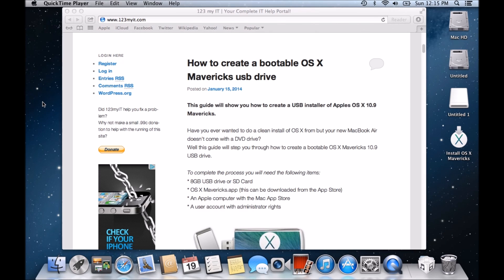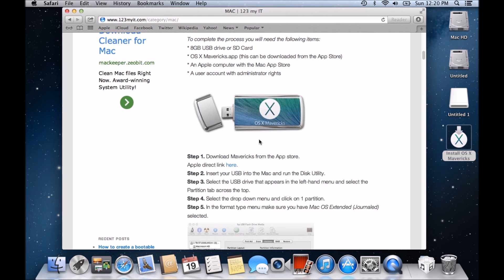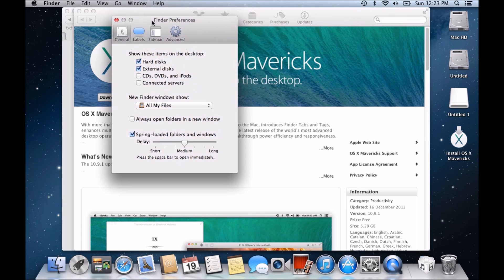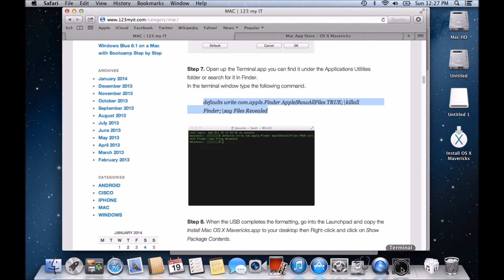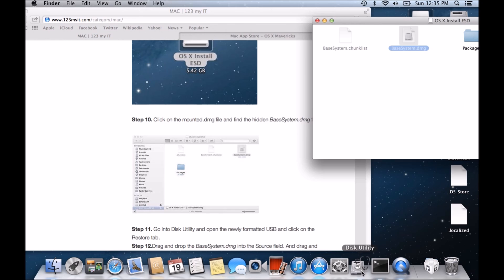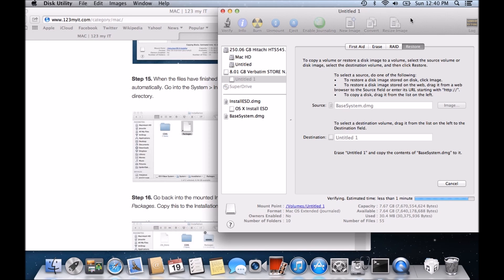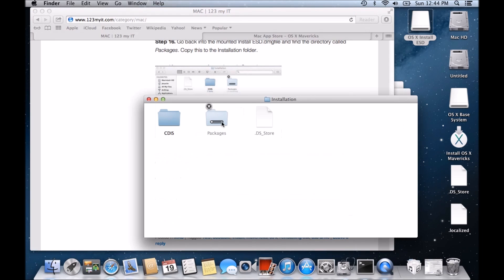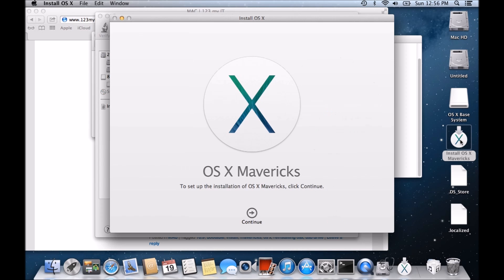How to create a Bootable OS X Mavericks USB drive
This video will show you how to create a Bootable OS X Mavericks USB drive.